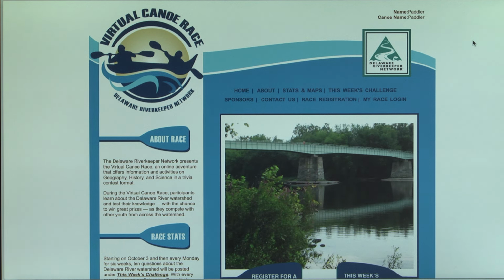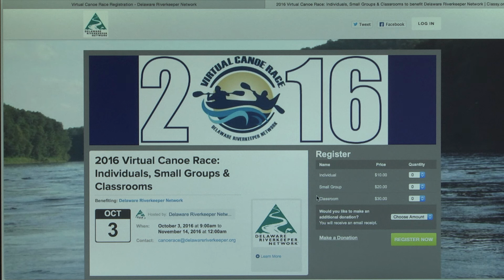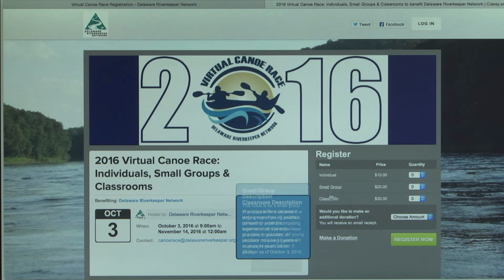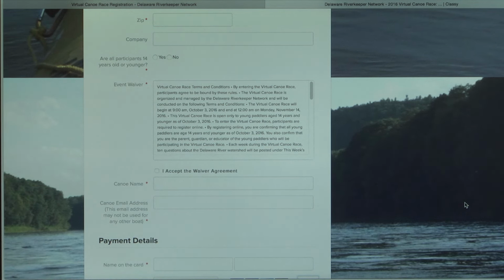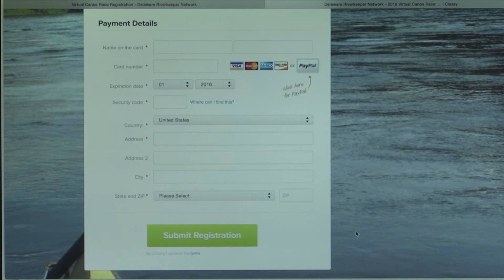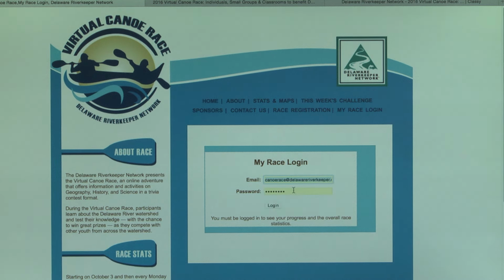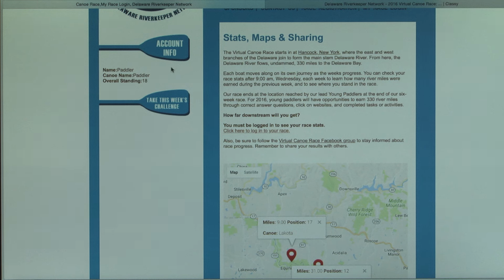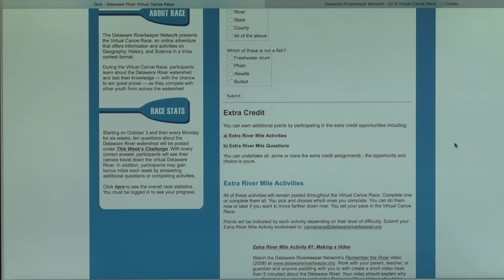Delaware Riverkeeper Network Virtual Canoe Race Instructional Video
This video contains instructions on how to register and participate in the Delaware Riverkeeper Network's Virtual Canoe Race.  The Virtual Canoe Race is an online trivia contest offering participants the opportunity to learn about the history, geography and other important information in the Delaware River Watershed.